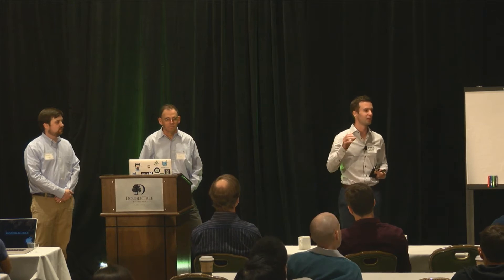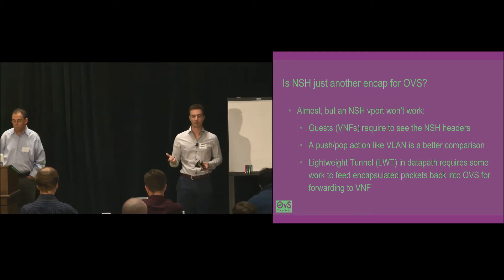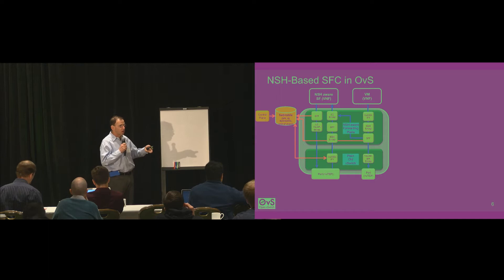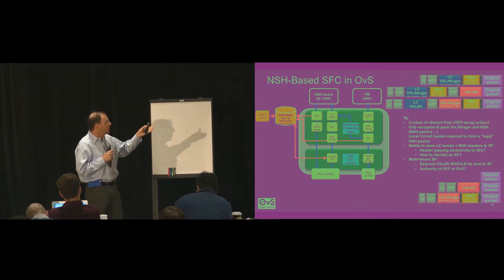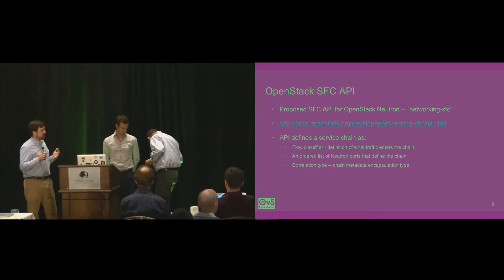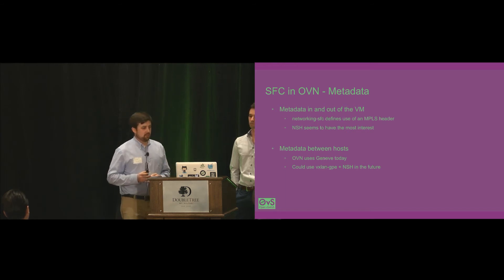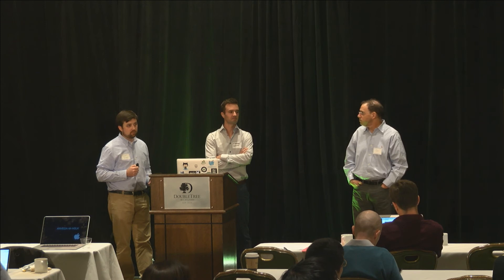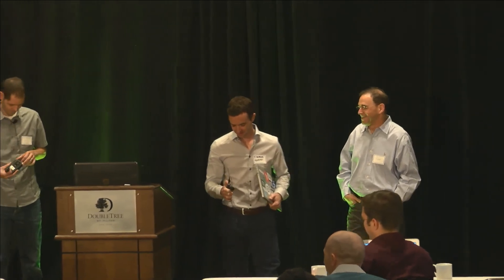Network Service Headers: Additions to OVS to support SFC - OVS Conference 2015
Presented by: Uri Elzur, Intel; Thomas Graf, Noiro Networks; Russell Bryant, Red Hat; Danny Zhou, Intel

In this talk we will review the contributions made to Open vSwitch to support Network Service Headers (NSH) based SFC (Service Function Chaining) into the kernel and DPDK accelerated userspace datapaths. For the handling of NSH, OVS must be able to:

  * Act as OpenFlow classifier to classify packets that need to be pushed through a service function chain and add the requisite NSH header. This header allows the infrastructure to sequence this frame through the different services it requires.

  * Acts as a Service Function Forwarder (SFF) which steers an NSH encapsulated frame to the next service, by looking at the NSH service path and service index to determine how the frame should be forwarded.

  * Provides a mechanism allowing NSH encapsulated frame to carry shared metadata between service functions along the instantiated service path.

The configuration interface uses a combination of OpenFlow and OVSDB to allow control and orchestration layers to program these service chains into Open vSwitch. We will discuss the details of the patches submitted to OVS, compare the kernel and DPDK accelerated userspace modes in terms of performance and capability, and discuss the pressing needs for service function chaining today both in the Data Center and Telco markets. We also intend to discuss and share future plans for NSH in OVS, which includes OAM support, variable metadata length support, and the continuous optimization of forwarding performance.